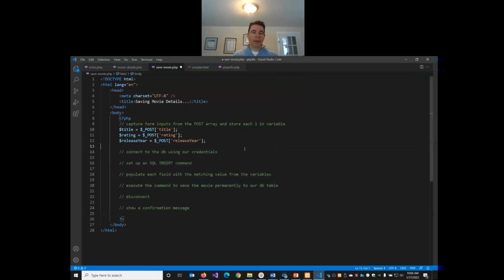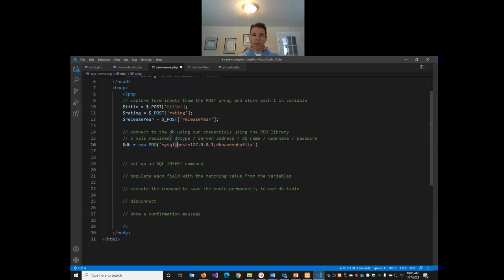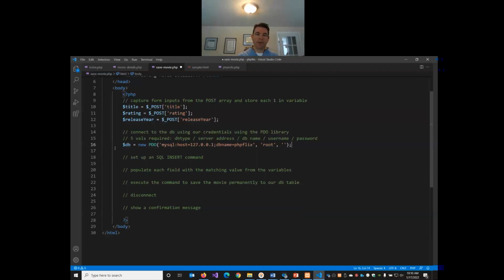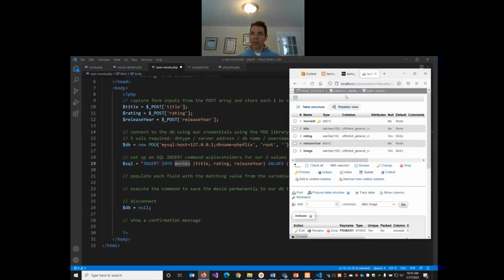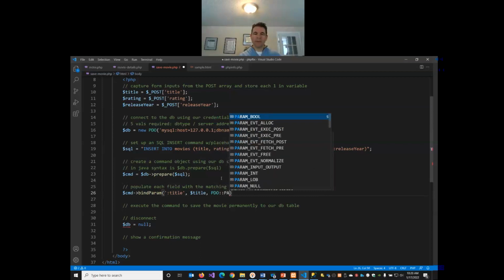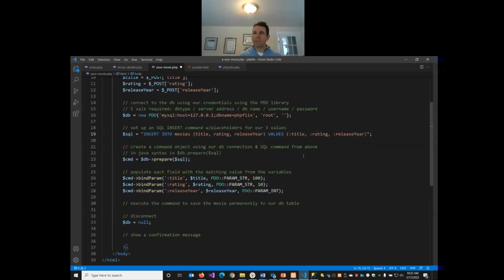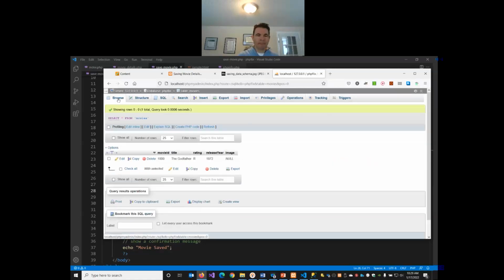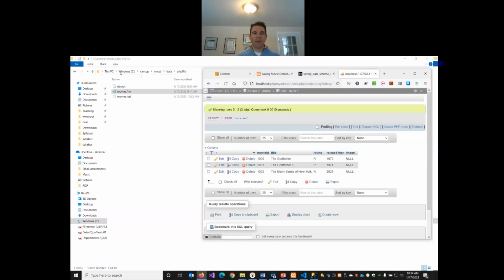COMP1006 L2 P3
Using the PDO library to save form data to a db table